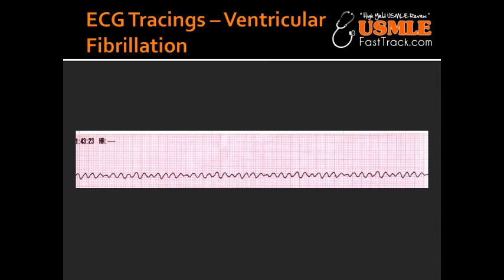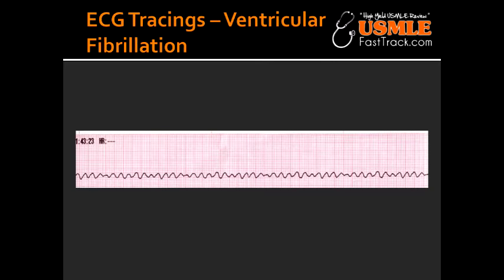ECG Tracings -- Ventricular Fibrillation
erratic rhythm, no indetifiable waves, fatal, arrhythmia, defibrillation, First Aid, for, USMLE, Step 1, wiki, define, wikipedia,